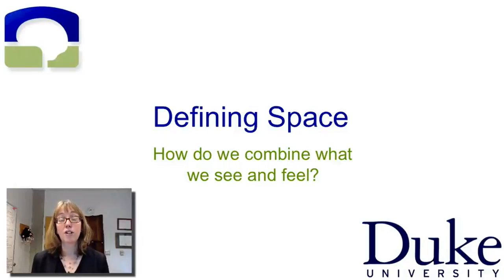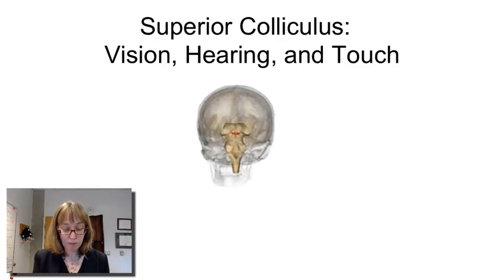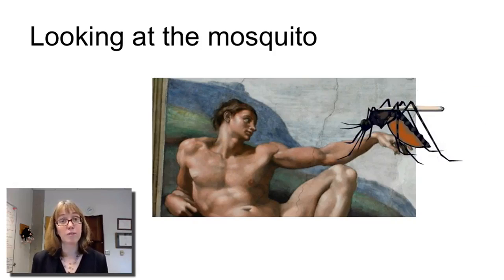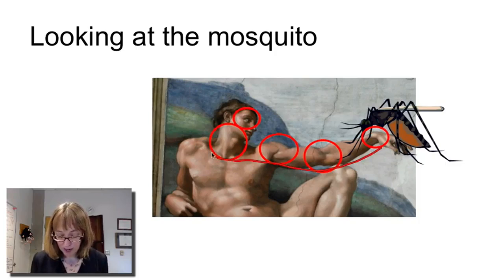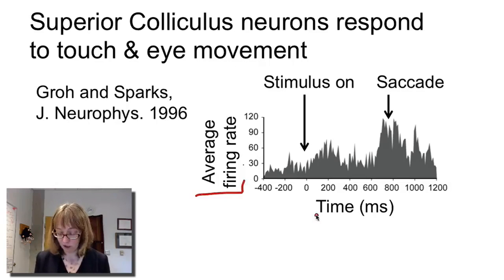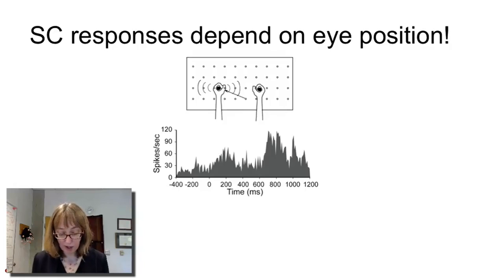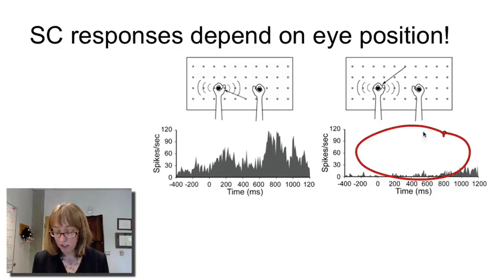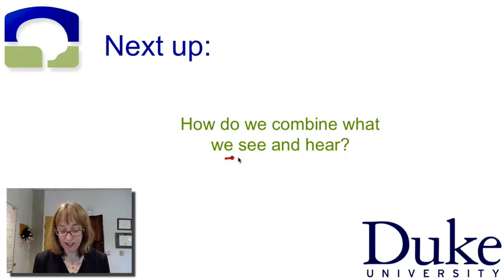Lecture 5.4 - (S, E) Coordinating Between Vision and Touch - The Brain and Space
This course is about how the brain creates our sense of spatial location from a variety of sensory and motor sources, and how this spatial sense in turn shapes our cognitive abilities.

Knowing where things are is effortless.  But “under the hood,” your brain must figure out even the simplest of details about the world around you and your position in it.  Recognizing your mother, finding your phone, going to the grocery store, playing the banjo – these require careful sleuthing and coordination across different sensory and motor domains.  This course traces the brain’s detective work to create this sense of space and argues that the brain’s spatial focus permeates our cognitive abilities, affecting the way we think and remember.

The material in this course is based on a book I've written for a general audience.  The book is called Making Space: How the Brain Knows Where Things Are, and is available from Amazon, Barnes and Noble, or directly from Harvard University Press.

The course material overlaps with classes on perception or systems neuroscience, and can be taken either before or after such classes.

Dr. Jennifer M. Groh, Ph.D.
Professor
Psychology & Neuroscience; Neurobiology
Duke University

Jennifer M. Groh is interested in how the brain process spatial information in different sensory systems, and how the brain's spatial codes influence other aspects of cognition.  She is the author of a recent book entitled Making Space:  How the Brain Knows Where Things Are (Harvard University Press, fall 2014).

Much of her research concerns differences in how the visual and auditory systems encode location, and how vision influences hearing.  Her laboratory has demonstrated that neurons in auditory brain regions are sometimes responsive not just to what we hear but also to what direction we are looking and what visual stimuli we can see.  These surprising findings challenge the prevailing assumption that the brain’s sensory pathways remain separate and distinct from each other at early stages, and suggest a mechanism for such multi-sensory interactions as lip-reading and ventriloquism (the capture of perceived sound location by a plausible nearby visual stimulus).

Dr. Groh has been a professor at Duke University since 2006.  She received her undergraduate degree in biology from Princeton University in 1988 before studying neuroscience at the University of Michigan (Master’s, 1990), the University of Pennsylvania (Ph.D., 1993), and Stanford University (postdoctoral, 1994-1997).  Dr. Groh has been teaching undergraduate classes on the neural basis of perception and memory for over fifteen years.  She is presently a faculty member at the Center for Cognitive Neuroscience and the Duke Institute for Brain Sciences at Duke University.  She also holds appointments in the Departments of Neurobiology and Psychology & Neuroscience at Duke.

Dr. Groh’s research has been supported by a variety of sources including the John S. Guggenheim Foundation, the National Institutes of Health, the National Science Foundation, and the Office of Naval Research Young Investigator Program, the McKnight Endowment Fund for Neuroscience, the John Merck Scholars Program, the EJLB Foundation, the Alfred P. Sloan Foundation, the Whitehall Foundation, and the National Organization for Hearing Research.
Psychology, Cognitive Science, Brain, Neurobiology
Taught for beginners in a simple and concise way! I especially liked the real life examples given to help students understand the concepts being explained - made it a lot more engaging!,Great course !!! The information provided within the course was complete and easy to understand without oversimplifying the topics along with applicable to daily use concepts and work.
This module we turn to how spatial locations are defined, and discuss the concept of a reference frame. Initially, reference frames are quite different for visual, auditory, and somatosensory information. Visual location is defined with respect to the eyes, whereas sound locations are detected with respect to the head and ears, and tactile locations are detected based on body surface position. As you'll see, the brain transforms these signals into new reference frames to facilitate interactions between these sensory systems. We then consider space on a larger scale, and ask how we know where we are and how we navigate from one place to another. Knowledge of self-motion relies in part on the vestibular system, our sense of balance. The vestibular system works in concert with vision and motor systems to update our sense of position and keep us from getting lost. This module's material is covered in chapters 7, You